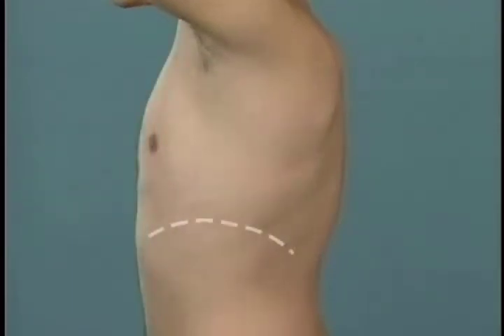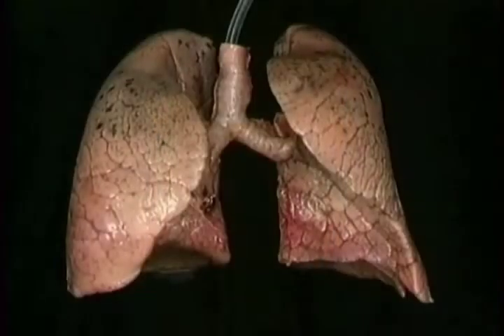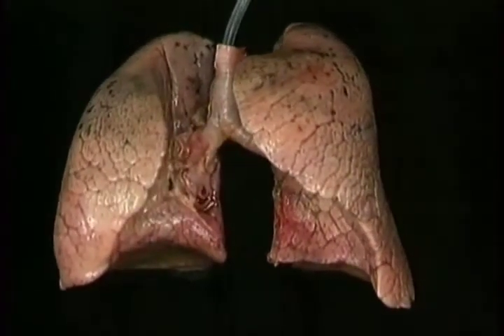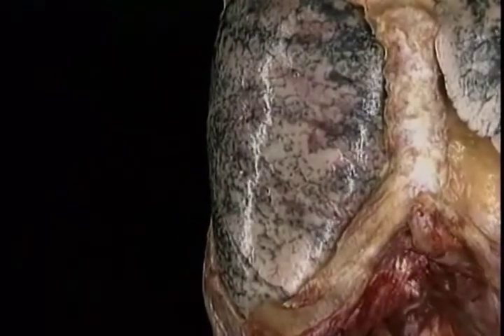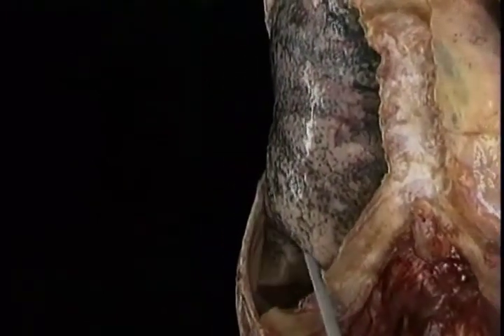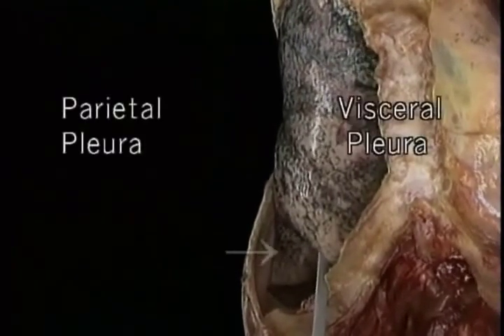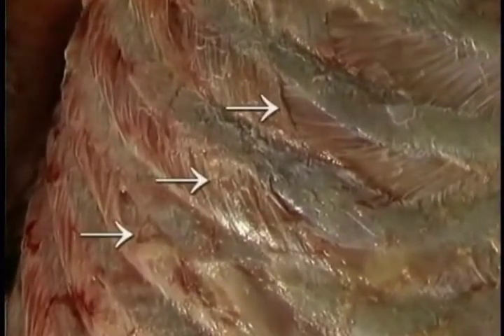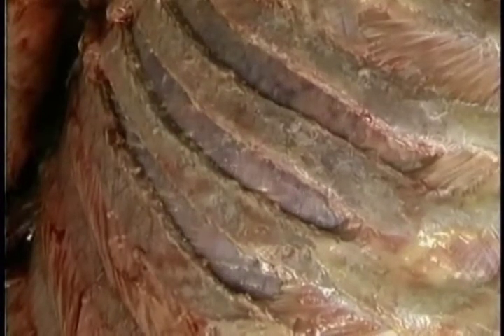ANATOMIE FMPM POUMANS ET PLEVRES DISS.